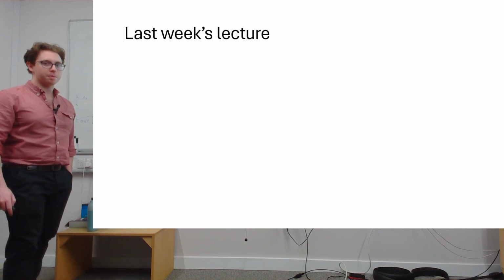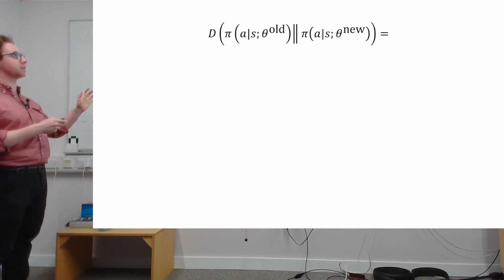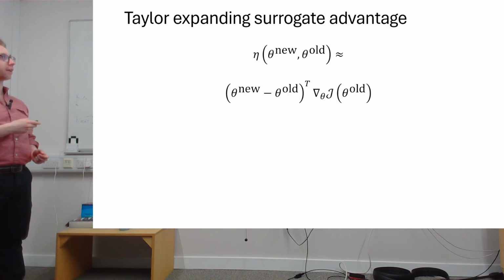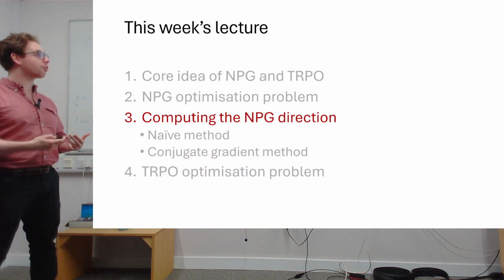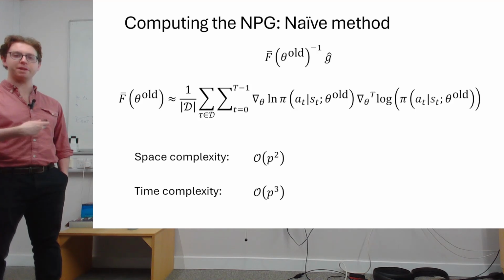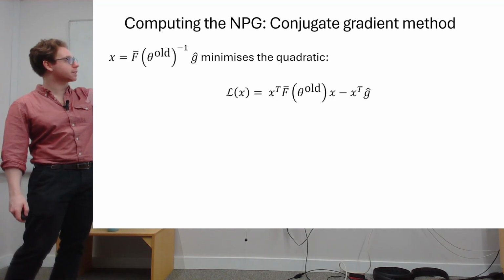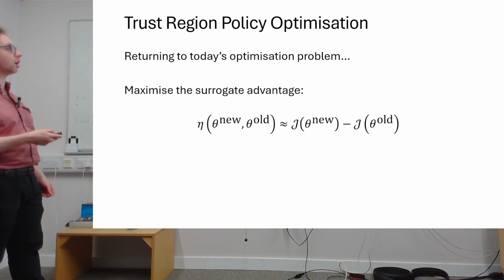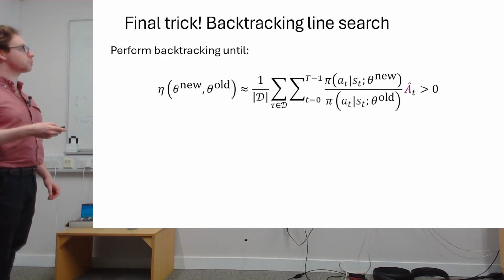7. Natural Policy Gradient Methods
Deep Reinforcement Learning lecture 7/8.
In this lecture we cover both the Natural Policy Gradient (NPG) algorithm and the Trust Region Policy Optimisation (TRPO) algorithm.